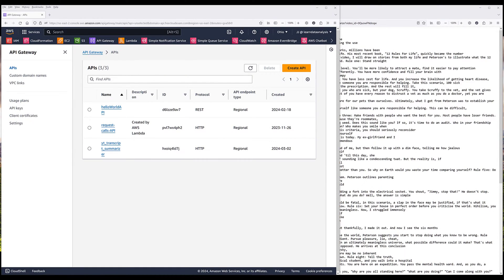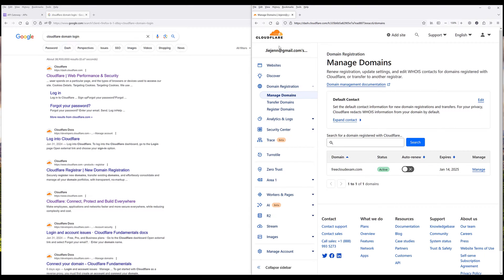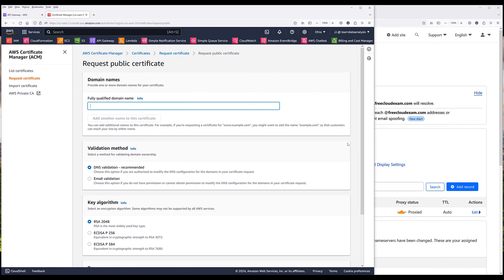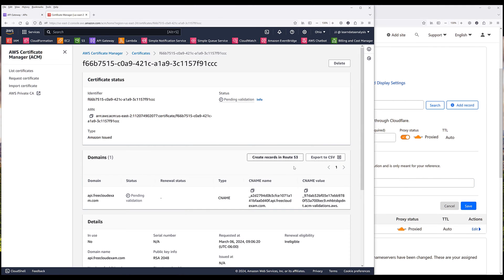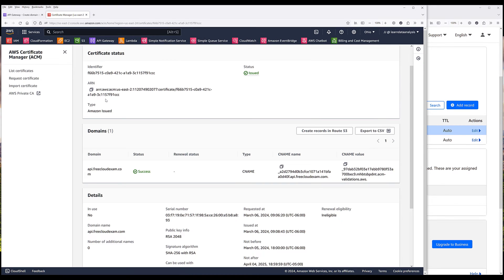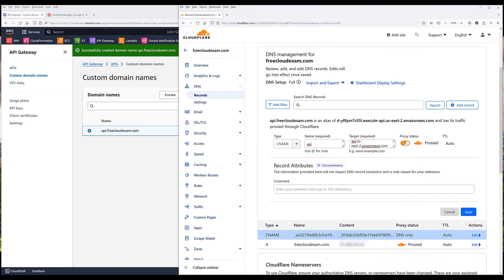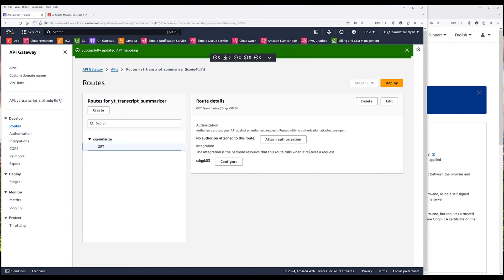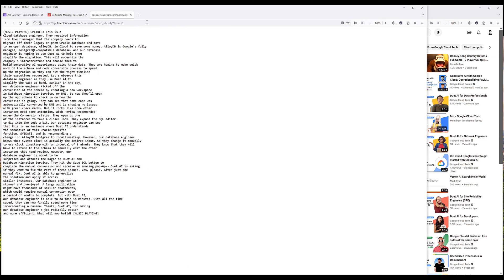AWS API Gateway Tutorial | Setting Up Custom Domain for API Gateway REST APIs & HTTP APIs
In this video, you are going to learn how to connect a custom domain to AWS API Gateway. This guide is designed for both developers and businesses aiming to personalize their web services. I'll walk you through every step of the process, ensuring you can efficiently integrate your custom domain with AWS API Gateway. This is your essential guide to custom domain integration with AWS API Gateway in 2024.

00:00 - Demo & Agenda
01:02 - Domain verification in AWS
01:54 - Request a certificate in AWS Certificate Manager
03:09 - Add certificate DNS record
04:18 - Create a custom domain name in API Gateway
06:17 - Create API Gateway API mapping